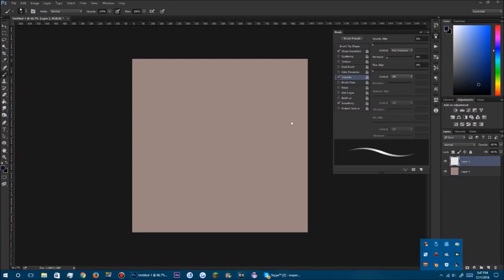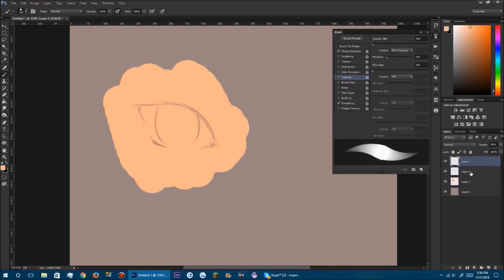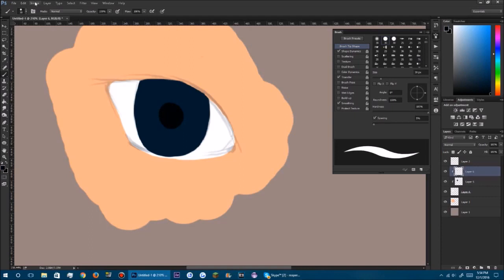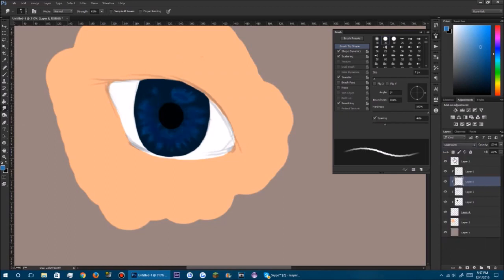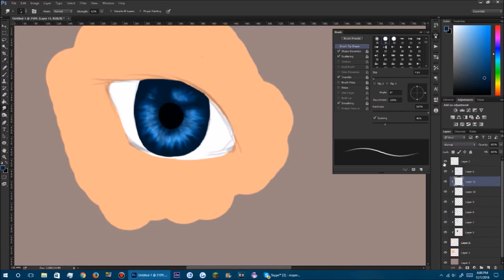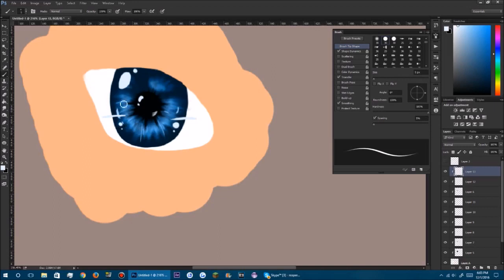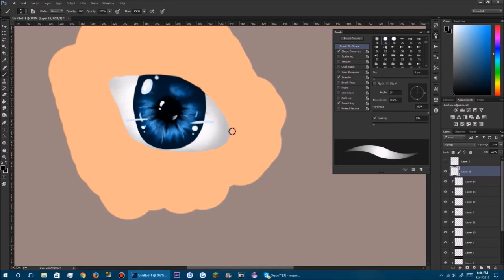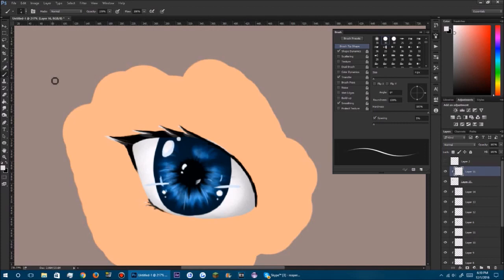How to DRAW: Eyes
Client:

Title:
Artist(s):
Link:

IGN: ReaperNationYT
Servers I usually Play On:
- US.MCGamer.net
- NA.Badlion.net
- US.Mineplex.com
- MC.Hypixel.net

Type: Windows 10 - Dell
Processor: Intel(R) Pentium(R) CPU G2030 @ 3.00GHz 2.99 GHz
Installed memory (RAM): 4.00 GB
System type: 64-bit Operating System, x64-based processor